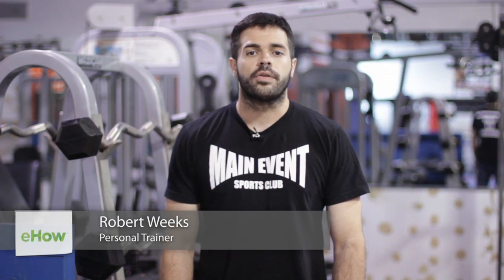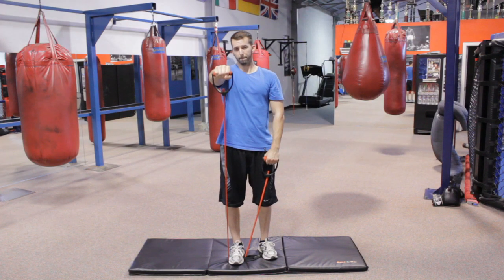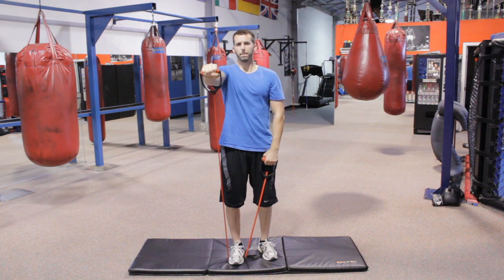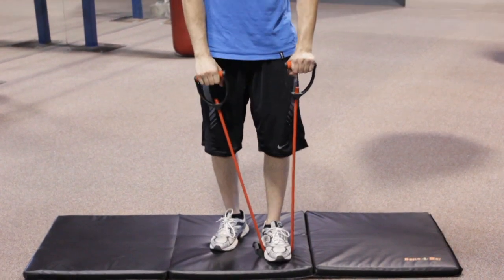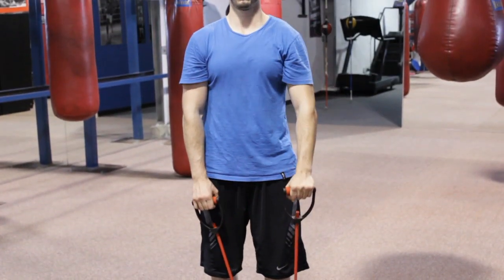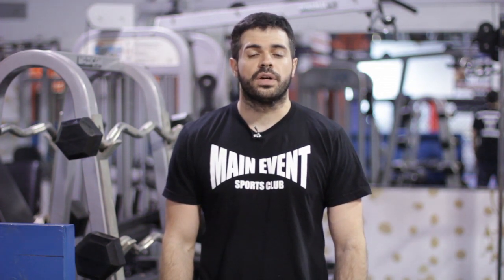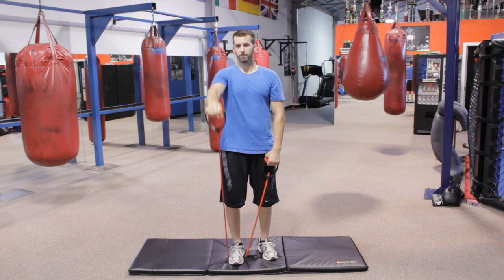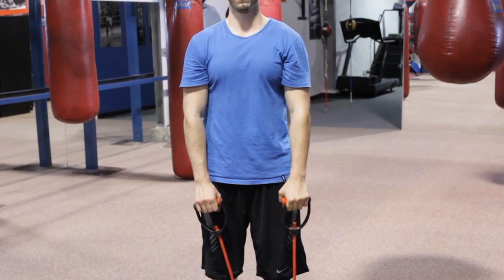An Armband Exercise for a Breast Lift : Fitness & Training Techniques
An armband exercise for a breast lift is something you can do in conjunction with other types of exercises for increased efficiency. Find out about a great armband exercise for a breast lift with help from an expert with an extensive background in Mixed Martial Arts in this free video clip.

Series Description: Training is all about using various types of exercises not just to "get in shape" but to accomplish the specific goals that you have given yourself. Get tips on training with help from an expert with an extensive background in Mixed Martial Arts in this free video series.